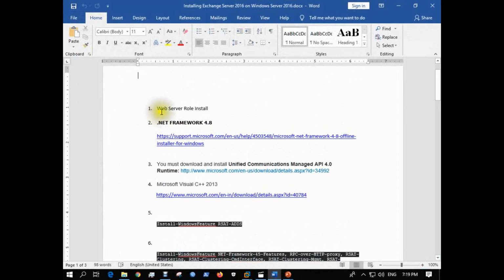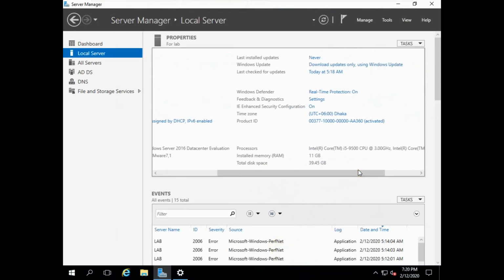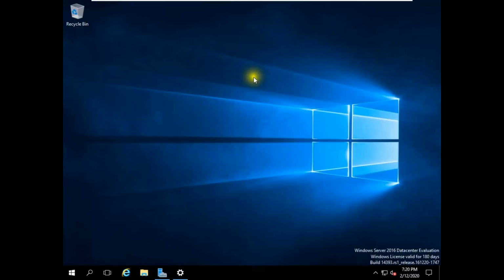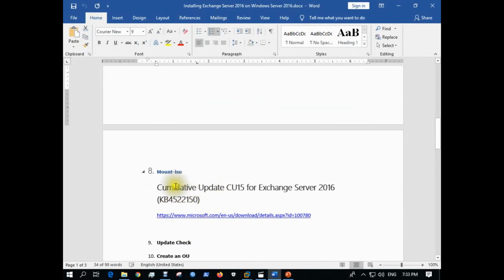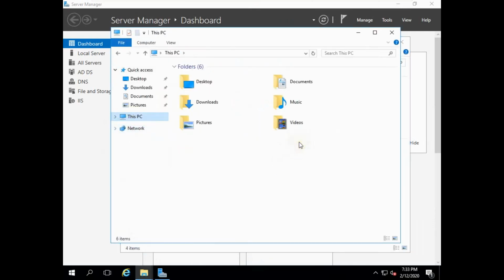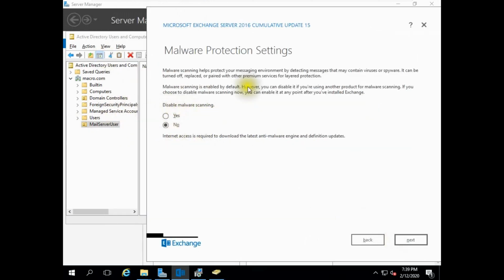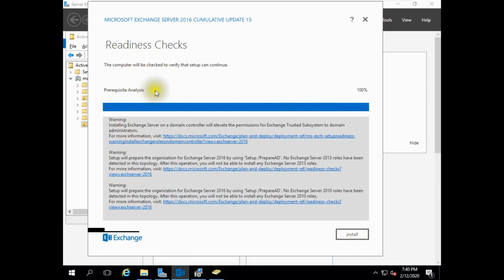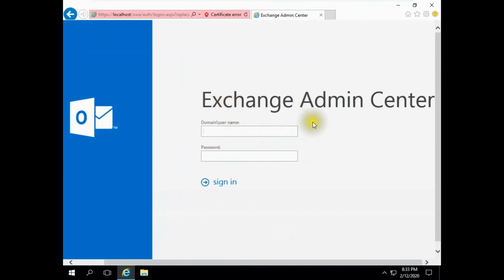How to install and configure Exchange Server 2016 on Windows Server 2016 Step by Step || Video 3